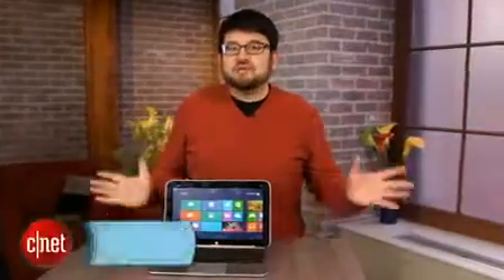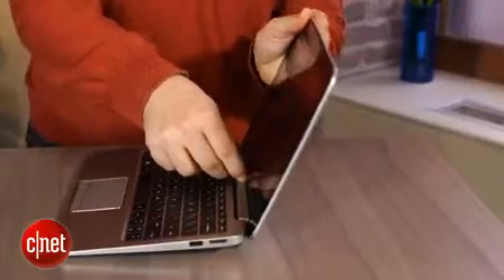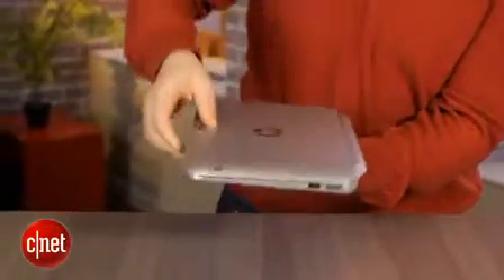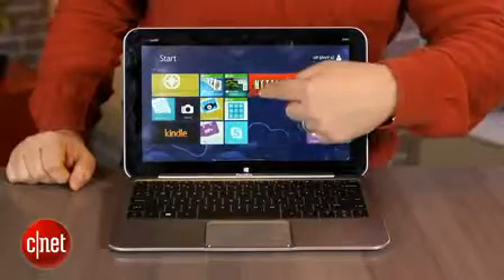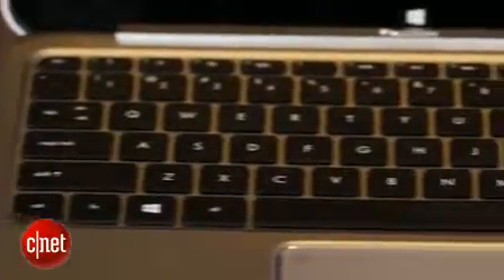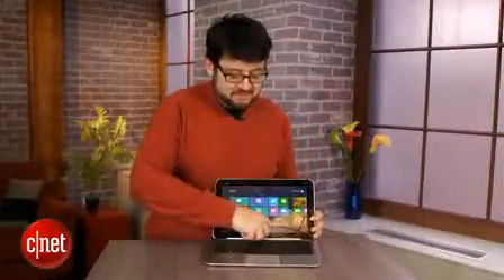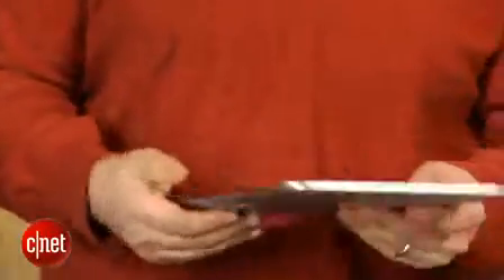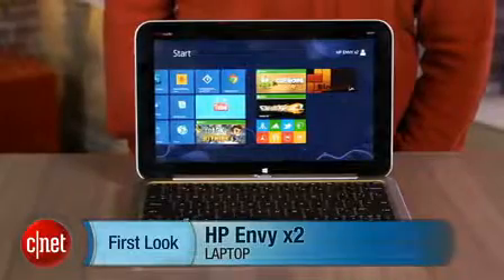HP Envy x2